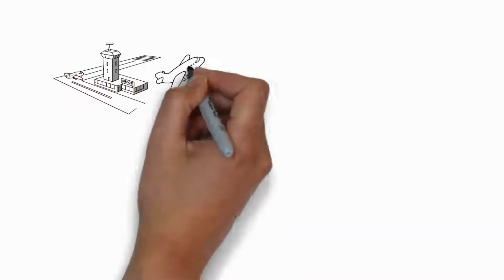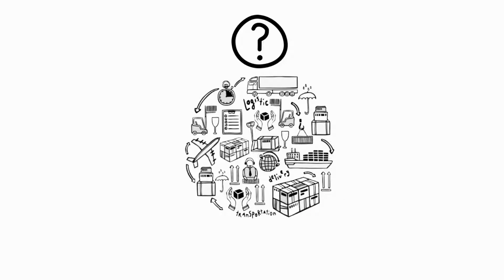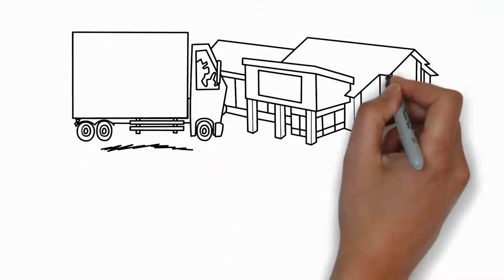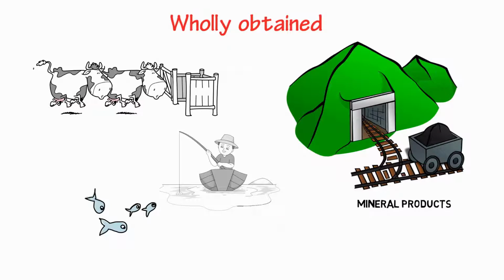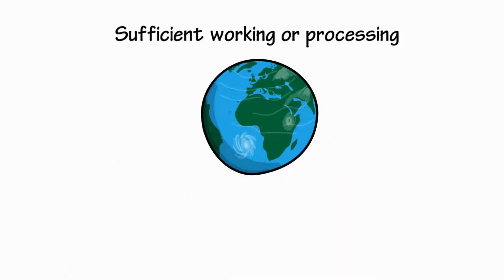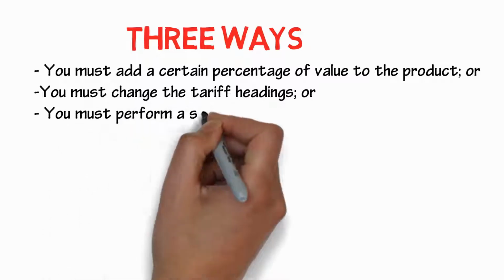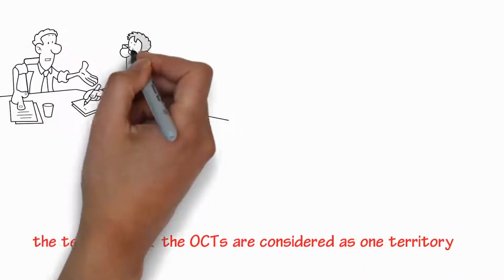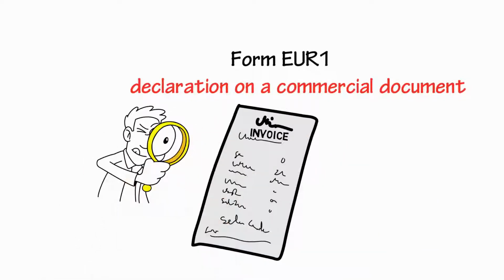Rules of Origin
As Team Leader and Key Expert on the 10th EDF Project with the EU Caribbean OCTs,  we produced this awareness video on EU Rules or Origin and the Overseas Association Decision (OAD)